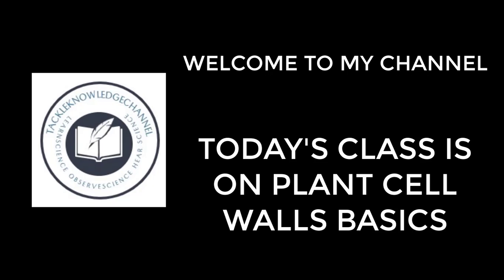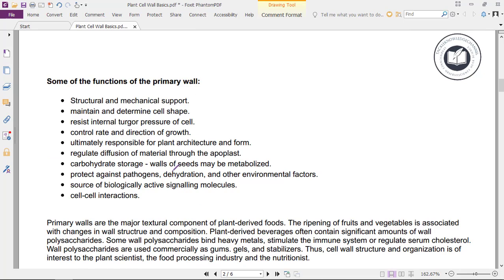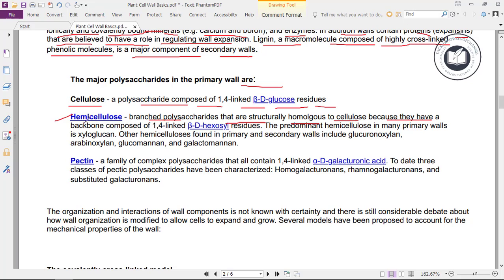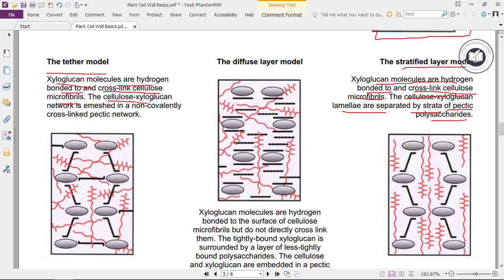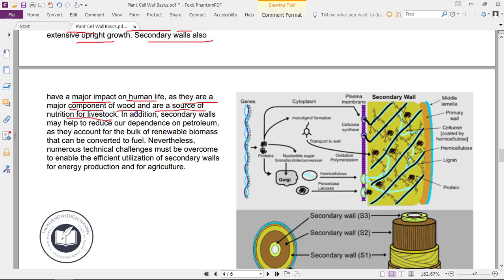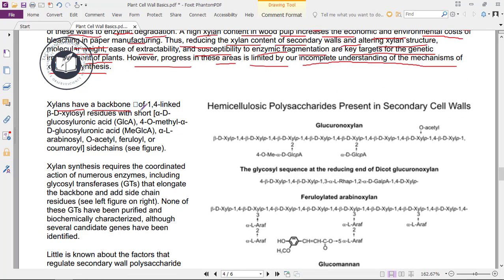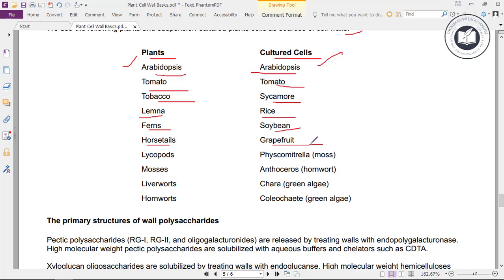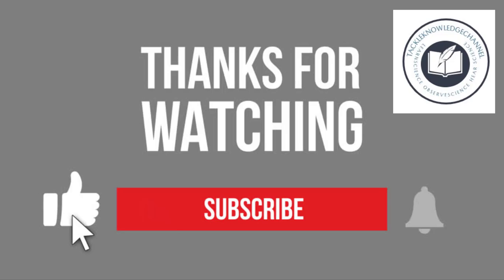plants cell wall basics video ||TACKLEKNOWLEDGECHANNEL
HI FRIENDS,THIS IS KETHA PRAVEENA.I HAVE COMPLETED MY MASTERS IN BIOTECHNOLOGY.SO I WANT TO SHARE MY KNOWLEDGE FOR EACH EVERY ASPIRANTS OF BIOLOGY SUBJECT.SO PLEASE SUPPORT ME .
IF YOU LIKE MY VIDEOS EXPLAINED IN ENGLISH FOR OUR ASPIRANTS THEN PLEASE PLEASE SUBSCRIBE MY TACKLEKNOWLEDGECHANNEL AND SHARE IT TO YOUR FRIENDS.THANK YOU FOR VISITING MY CHANNEL.HOPNG FOR 1000 SUBSCRIBERS.THANK YOU FRIENDS.